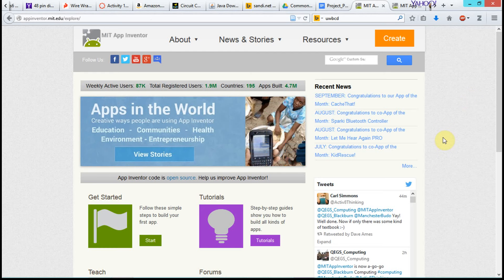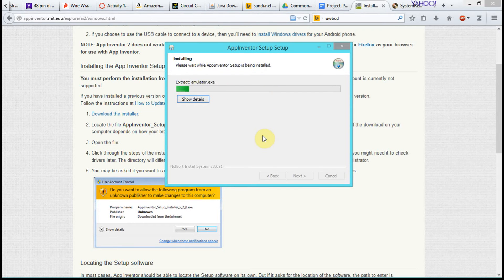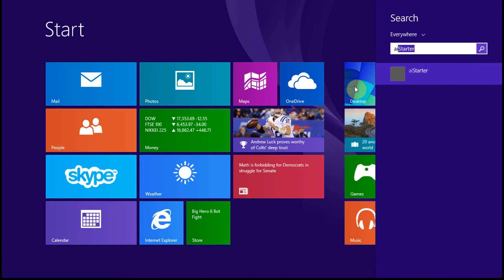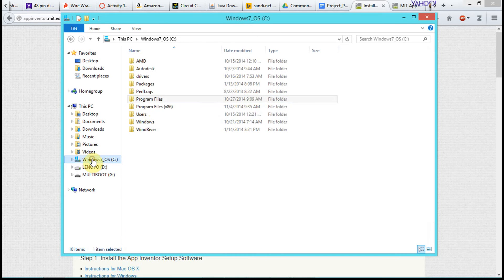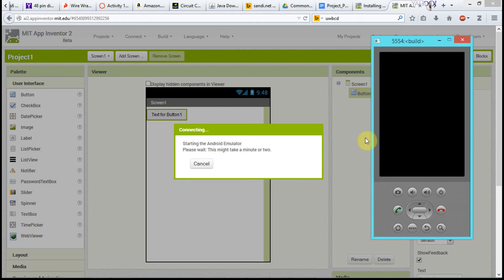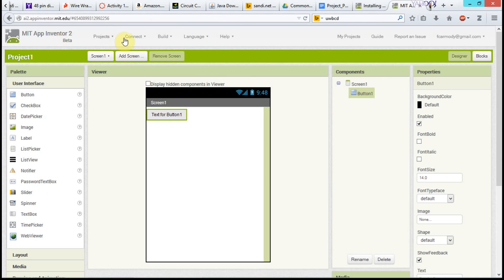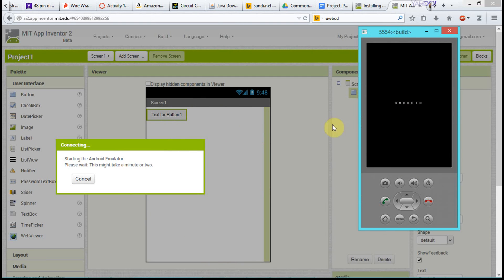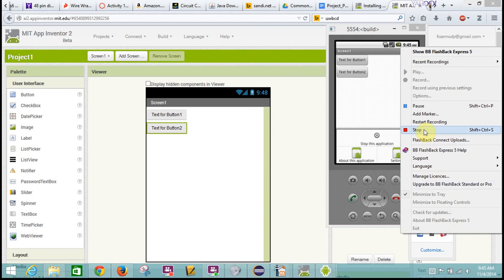Android App Inventor 1b: Connect to Emulator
Video series on how to program in MIT Android App Inventor.This video shows how to connect to the emulator ifso that you can program even if you have no phone.